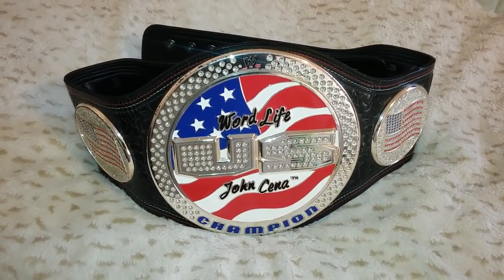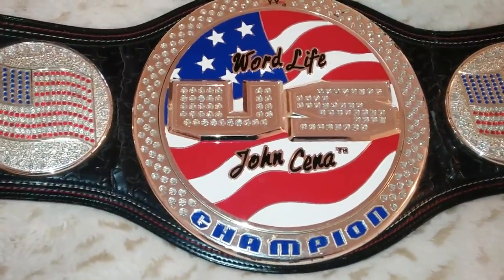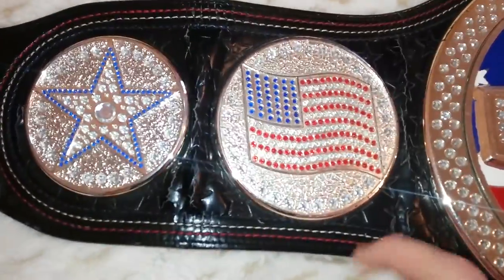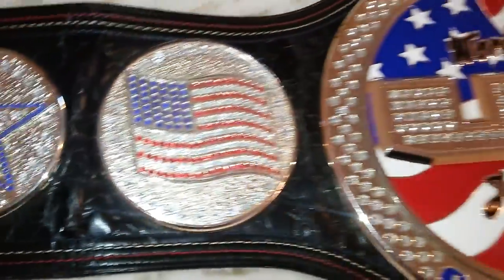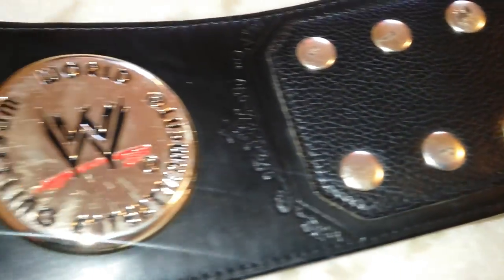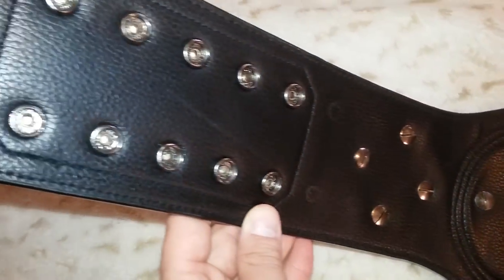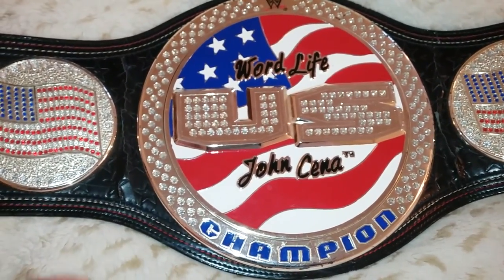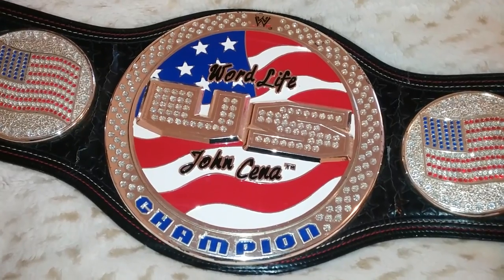WWE US Spinner Replica Belt Review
Review of the WWE United States Spinning Championship Replica Adult Belt. Here's the belt that John Cena made famous. Before his meteoric rise to the WWE Championship, Cena put his own twist on the US Title.